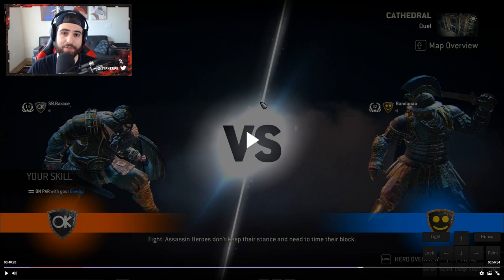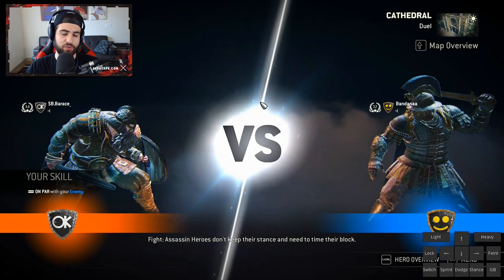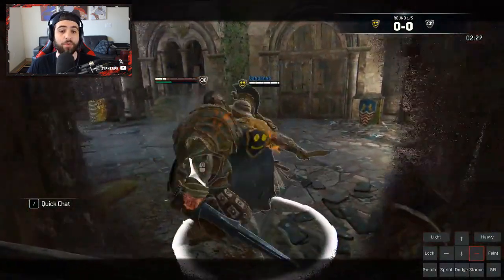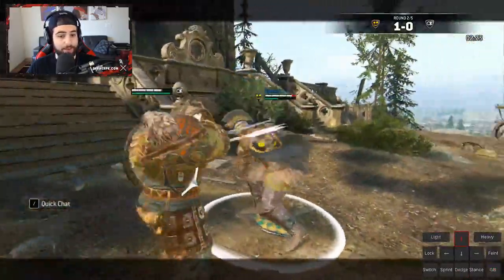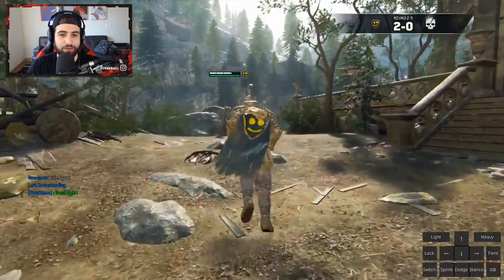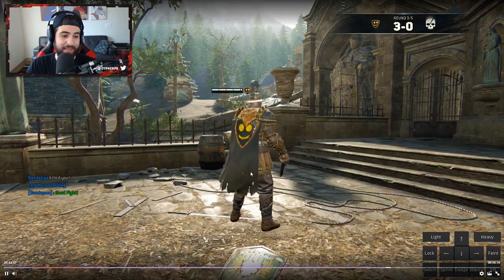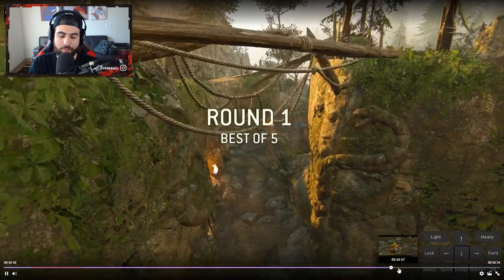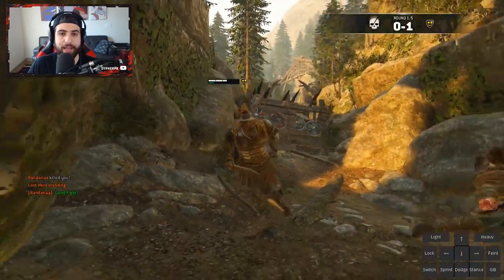SypherPK - For Honor Hero Series Analysis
This was my submission. Not the best but I won't be casting be I qualified to compete in LA as a player instead!

(All social media can be found on my website)